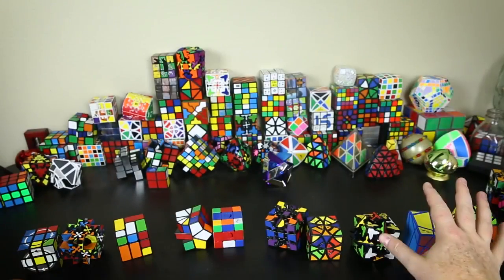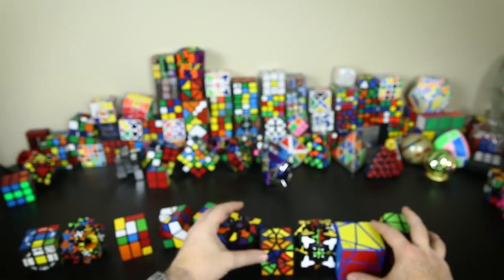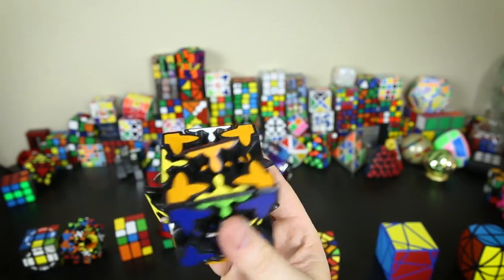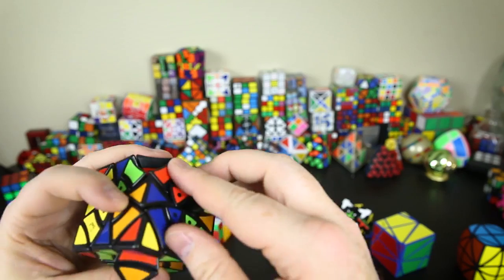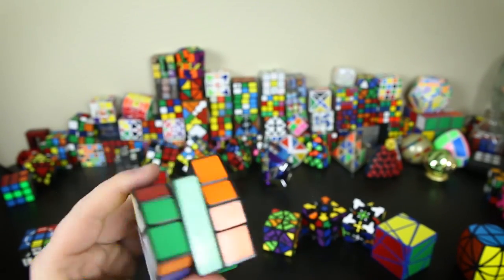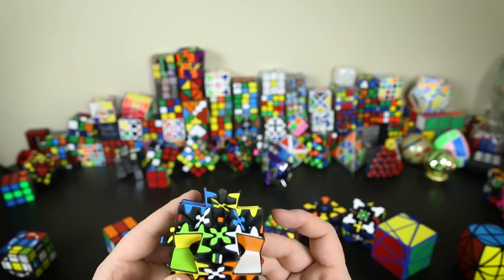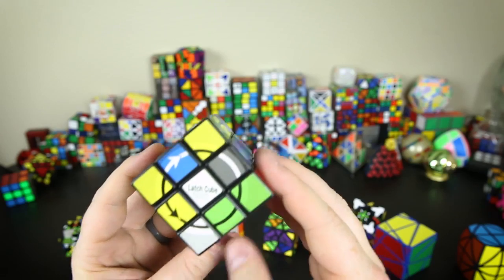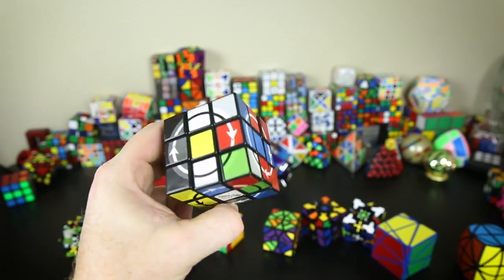Top 10 loại Rubik khó nhất thế giới